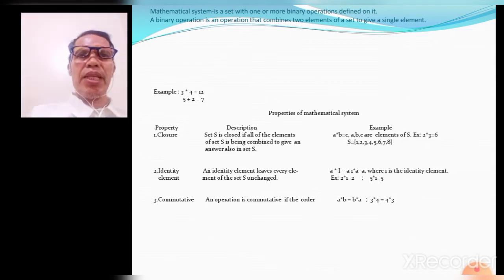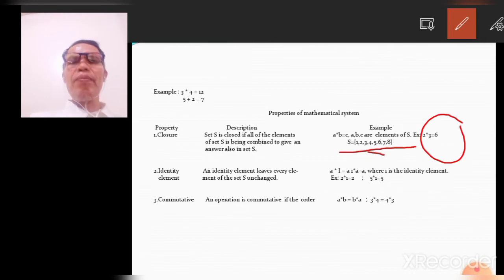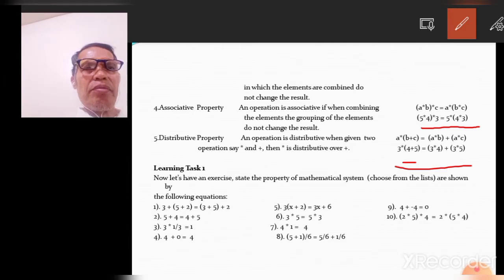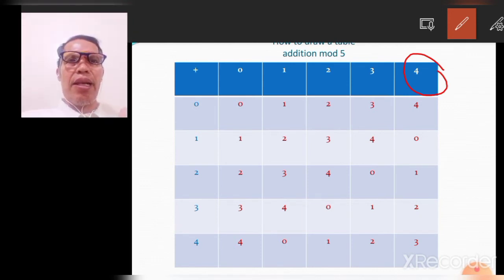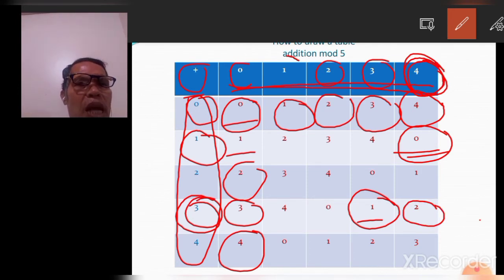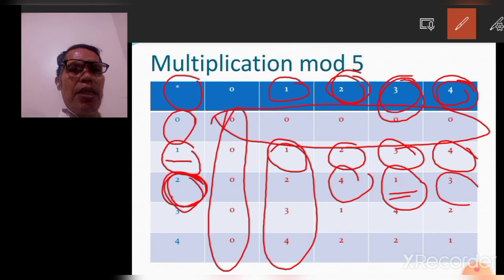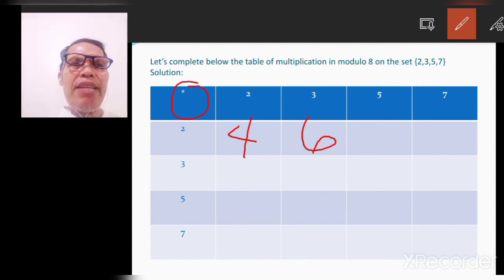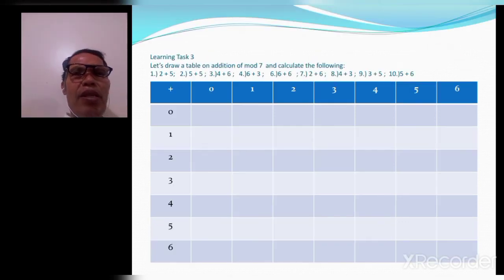March 31, 2021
The Mathematical System